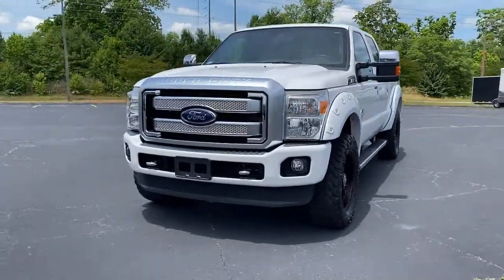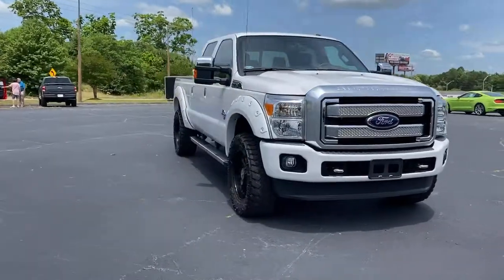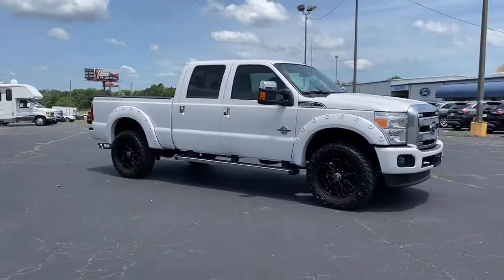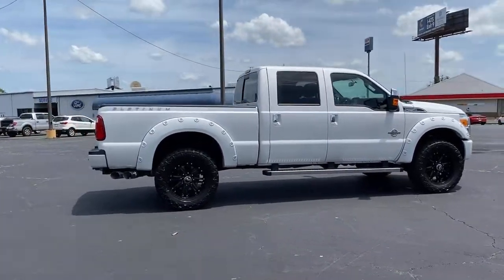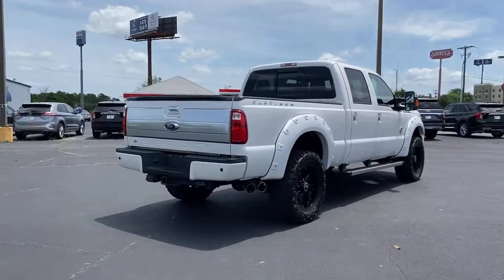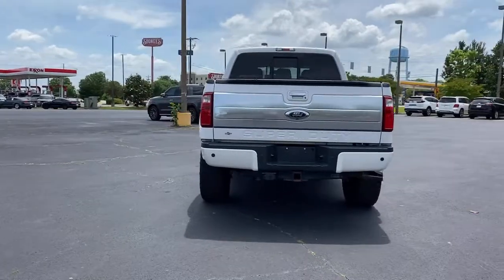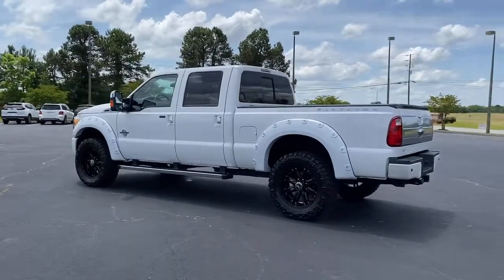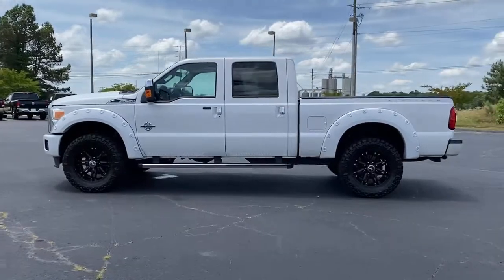2019 Dodge Durango Forsyth, Bolingbroke, Barnesville, Macon, Griffin, GA KC559326P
DB Black Crystal Clearcoat Used 2019 Dodge Durango available in Forsyth, Georgia at Hutchinson Ford of Forsyth. Servicing the Bolingbroke, Barnesville, Macon, Griffin, GA area.

288 Harold G Clark Parkway

Clean CARFAX. CARFAX One-Owner. Bluetooth Backup Camera Leather Seats Third Row Seats Blind Spot Monitoring Apple CarPlay Android Auto Blacktop Package Blind Spot & Cross Path Detection Gloss Black Badges Gloss Black Exterior Mirrors Power Liftgate Quick Order Package 22S Wheels: 20 x 8.0 High Gloss Black Aluminum (WHB). We are a family-owned dealership with a very experienced staff. We have the friendliest no- pressure sales force in the industry. Try us and youll see!! All prices exclude tax tag title $899 doc fee and GA WRA fees.brbrbrAwards:br  * 2019 KBB.com Brand Image Awards